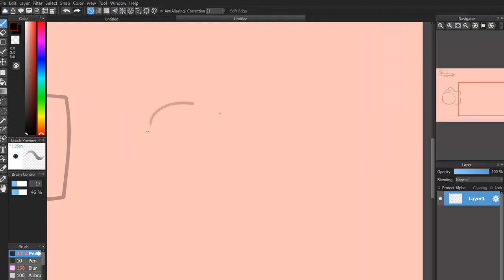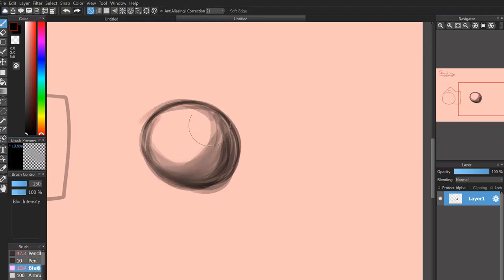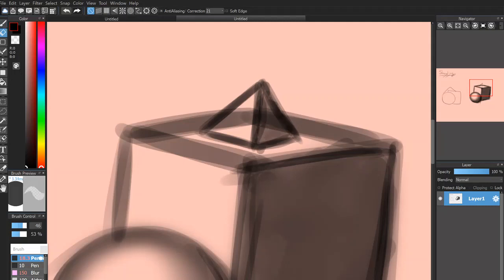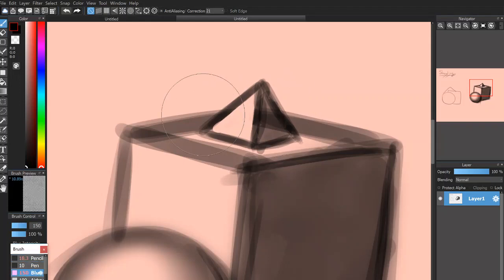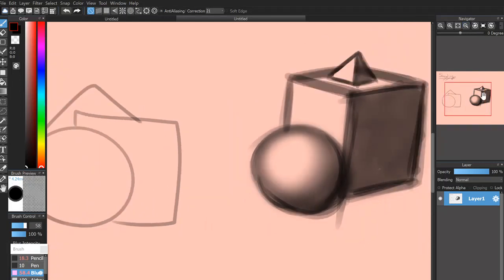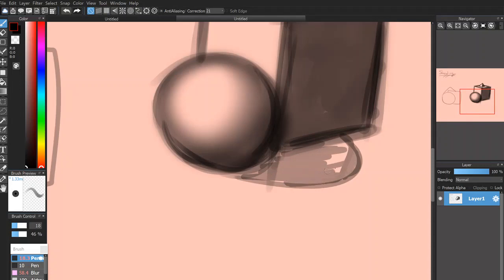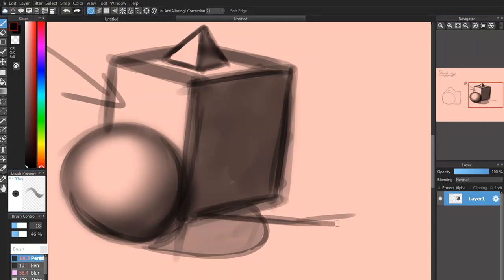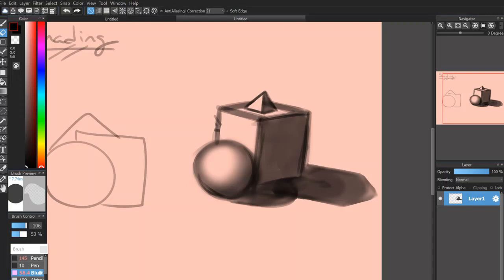Means of Achieving Depth in a Drawing | PART 3 : Shading / Determining the light source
Again, sorry for the green static at the beginning. I don't know why it's happening, but I'm trying to get it fixed. This is probably the most useful method used to create depth in an image, and can be easily combined with the other methods previously shown, and those that are still going to be shown.